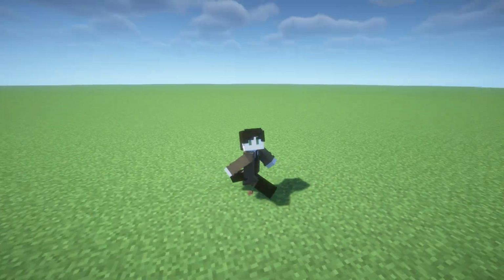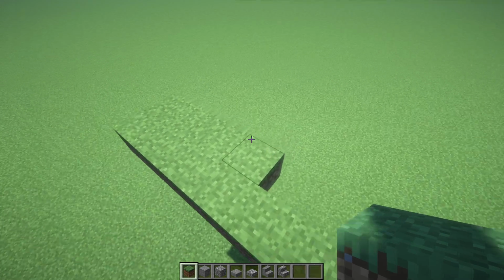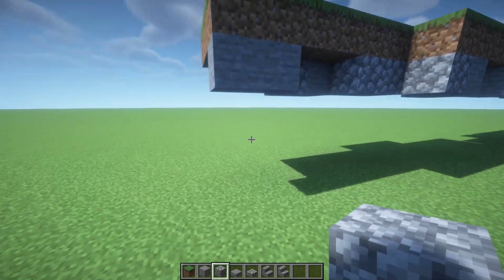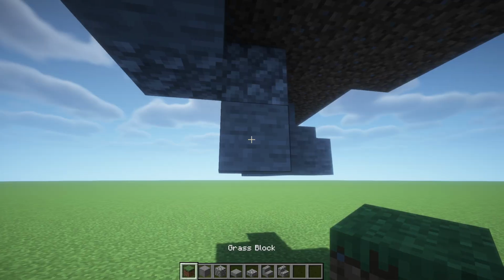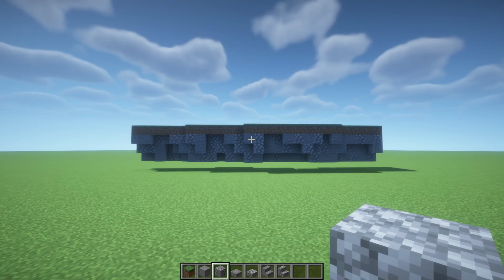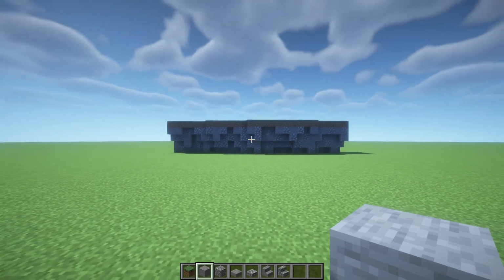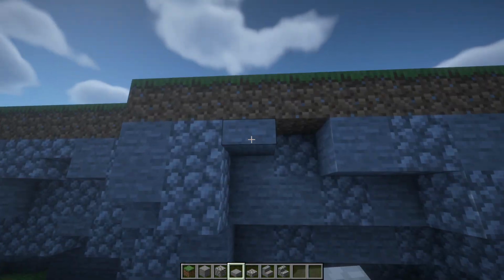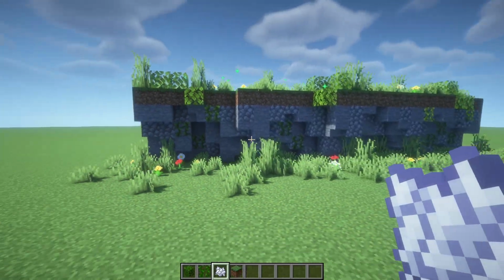How to build Cliffs in Minecraft 1.21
Hello there, sleepy Foksiasty here! In this shorter video I'll show you how to build a simple cliff in Minecraft!

PS. May the Goose be with you o7